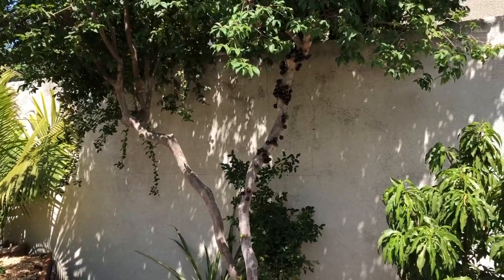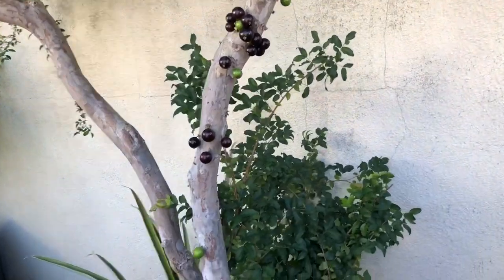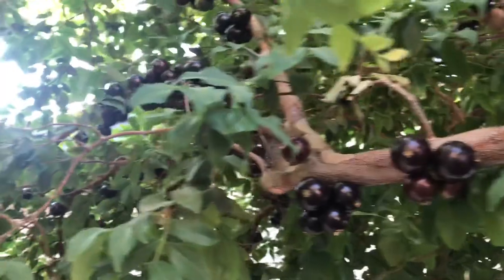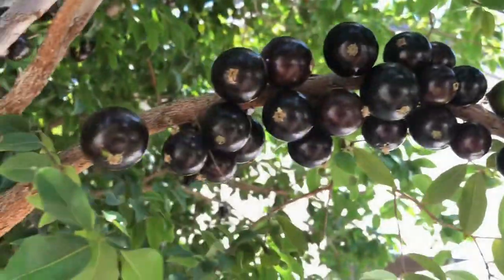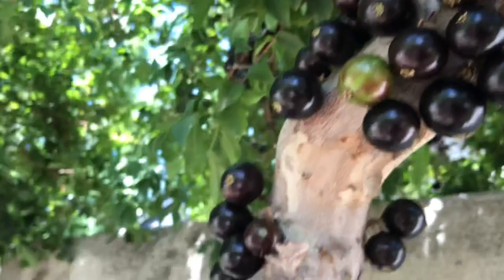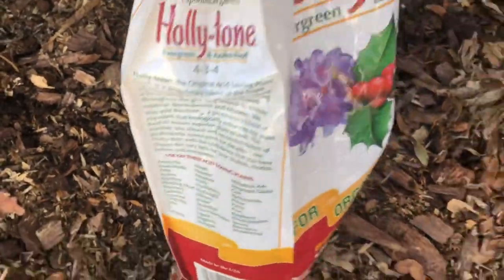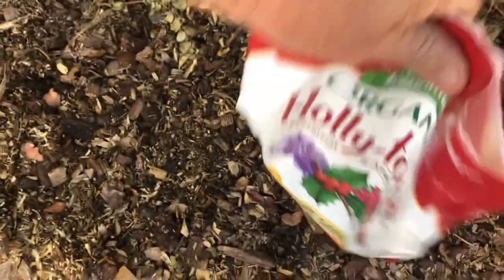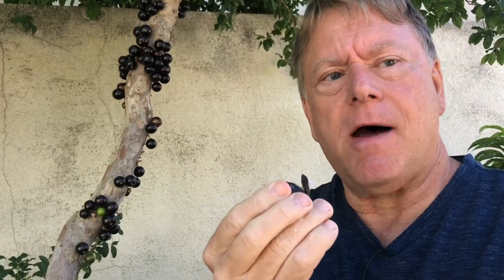JABOTICABA - TIPS TO GROWING A NEW TROPICAL FRUIT TREE IN CALIFORNIA’S BACKYARD GARDENS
Here are a few tips/tricks to Grow and fruit Jaboticaba or “the Brazilian Grape Tree” , ( Plinia cauliflower ) where the winters are cool and sometimes even cold!.